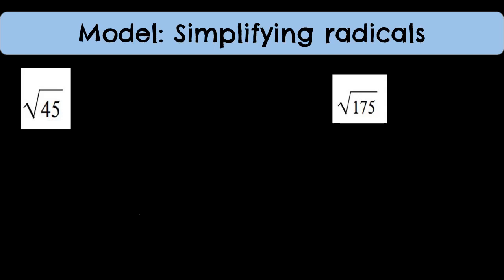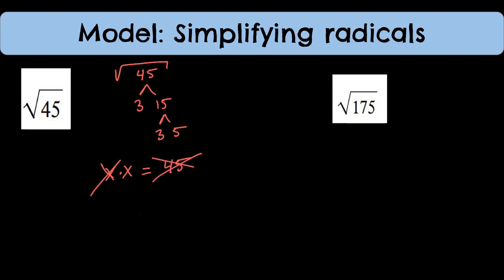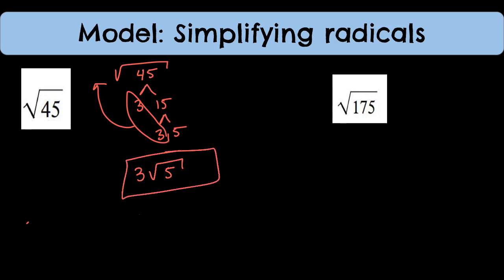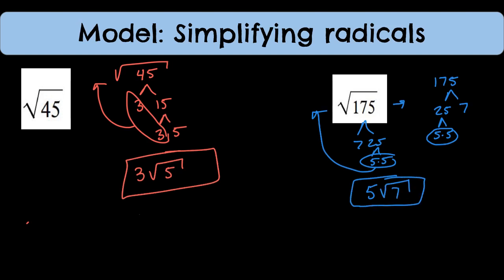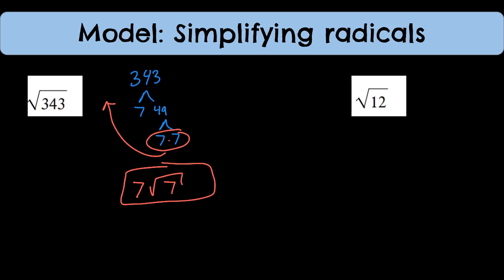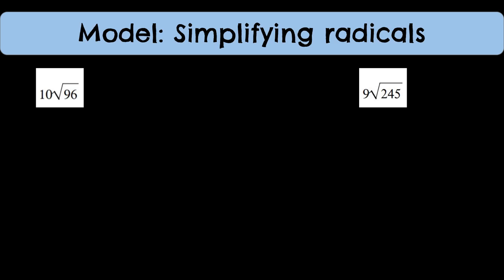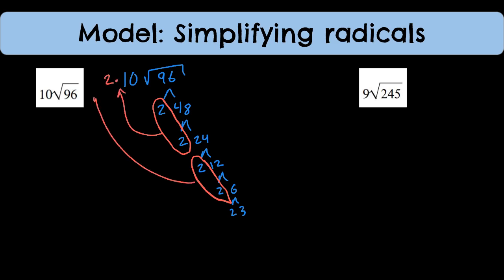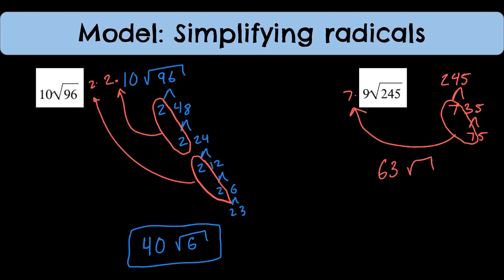Simplifying Radicals Model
In this video I share how to simplify radicals by using prime factorization.